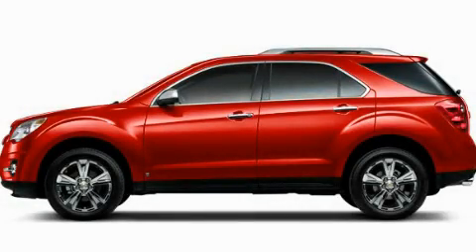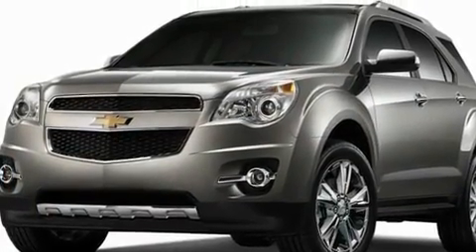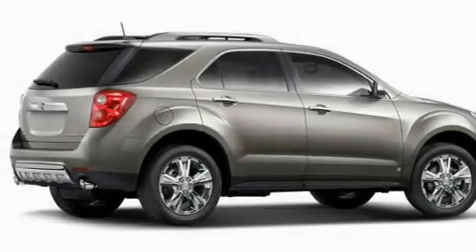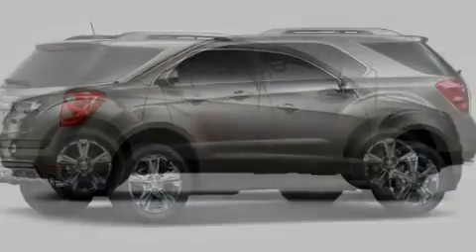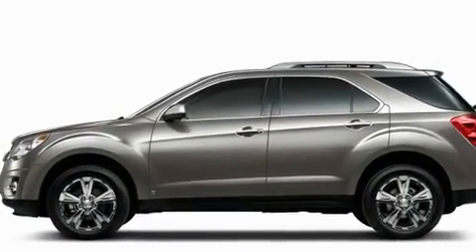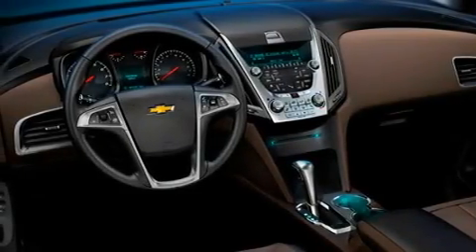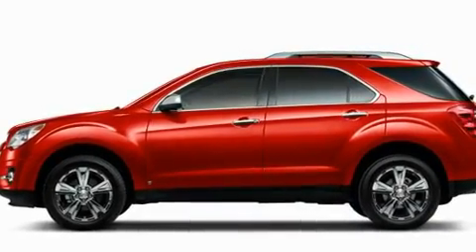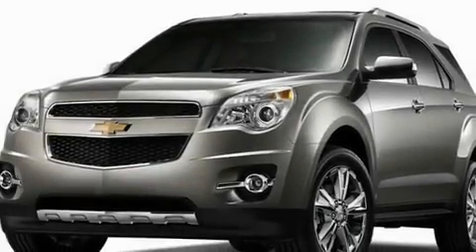2011 Chevrolet Equinox 30161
Year : 2011
 Make : Chevrolet
 Model : Equinox
 Engine : Gas I4 ECOTEC 2.4/146.5
 Trans . : Automatic
 Exterior : Cardinal Red Metallic

 RIVERSIDE CHE-OLD-CAD

 http://

 2011 Chevrolet Equinox